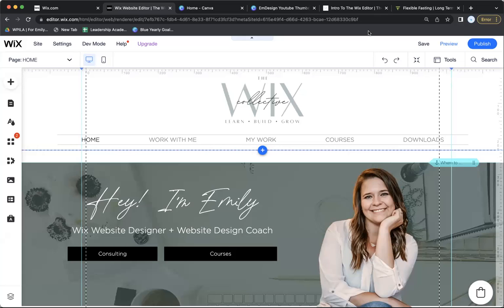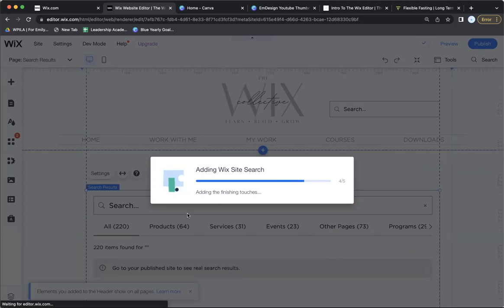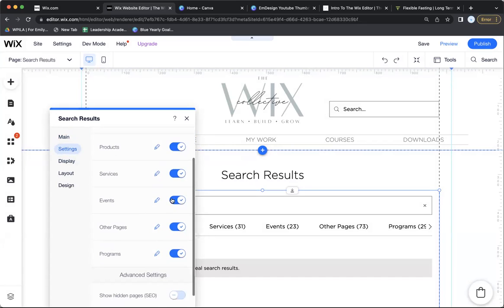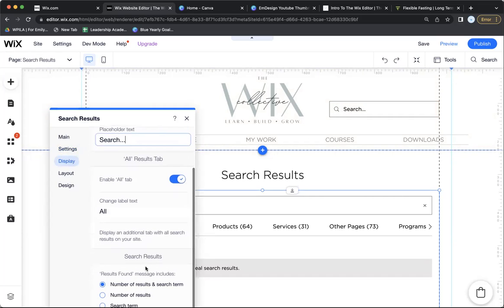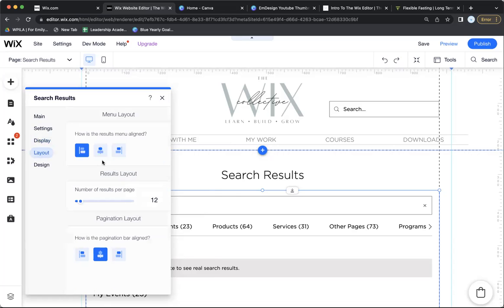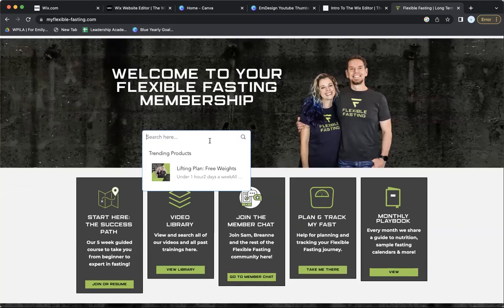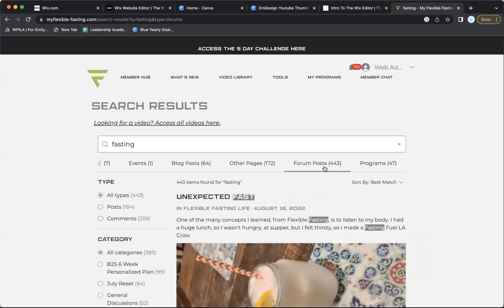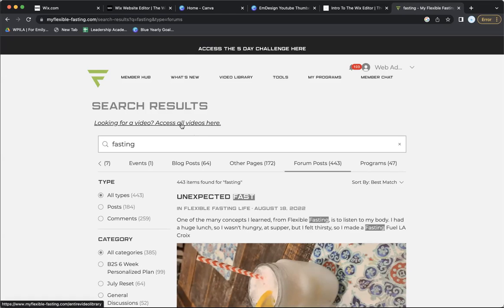How to Add a Search Bar + Customize Result Pages in Wix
A quick tutorial that will give you everything you need to know about how to add a site search bar to your Wix website.